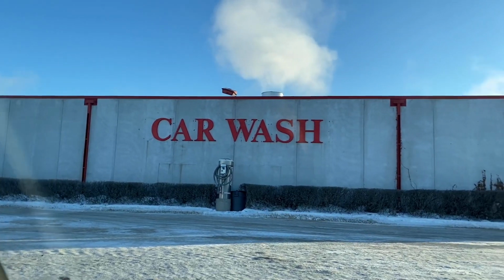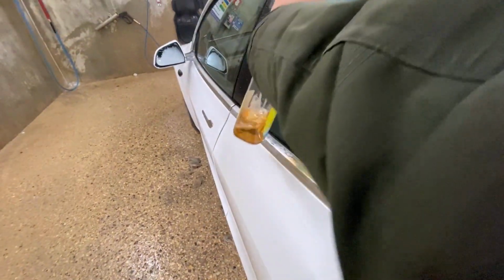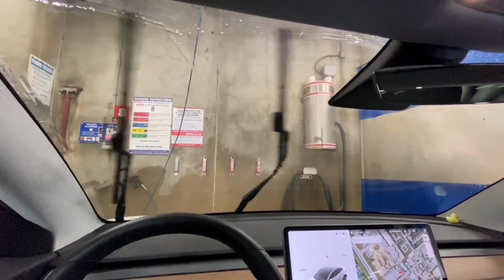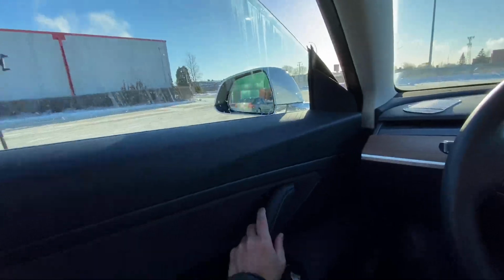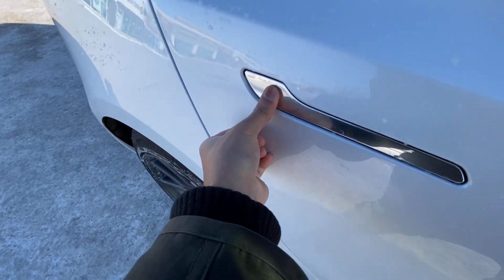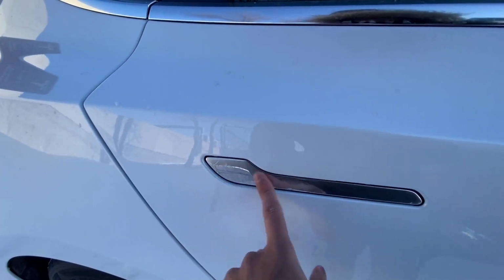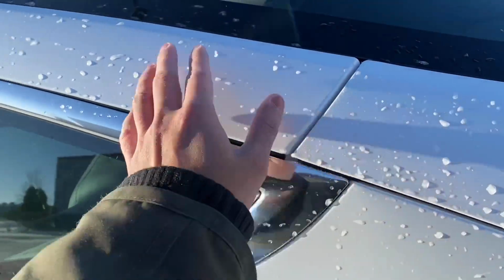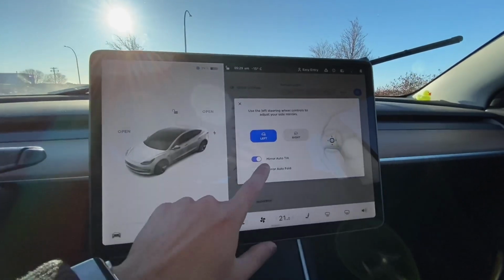3 Things I Wish I Knew Before I Got a Tesla Model 3 in Canada ❄️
In this video, I talk about all the things I wish I knew and tips and tricks someone would have given me before I got my very first Tesla. I live in Winnipeg, Manitoba located in the center of Canada where the temperature has gone as low as -47 degrees celsius last year. These are extreme conditions for all types of vehicles including ICE cars. But, my car still works fine when it goes down that low, you just have to follow these simple tips.

***If Safari or other web browsers do not work, try using Google Chrome***

Check out my video here where I did a side by side comparison with the Brand New 2021 Tesla Model 3 vs my the old 2020 Tesla Model 3 and find out all the differences that you can expect here:

0:00 Intro
1:21 Tip #1
1:53 Tip #2
6:52 Tip #3
7:52 Summary and outro